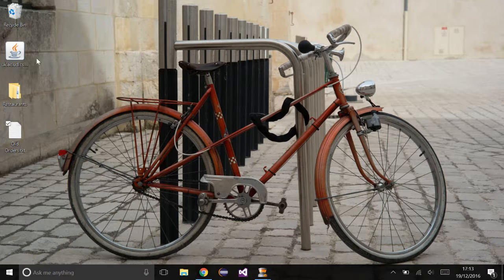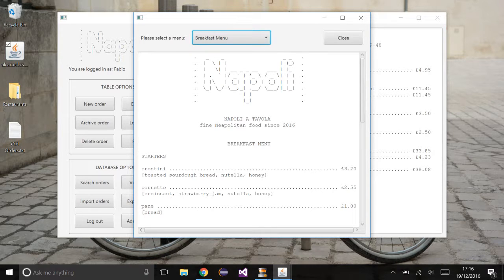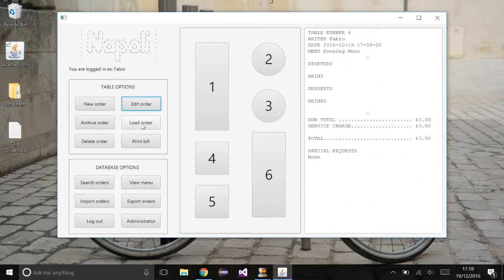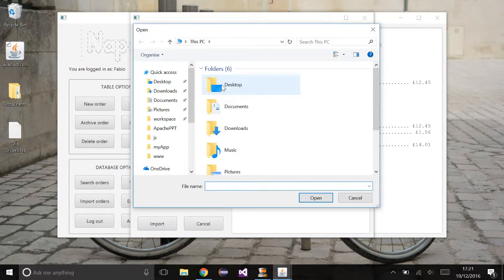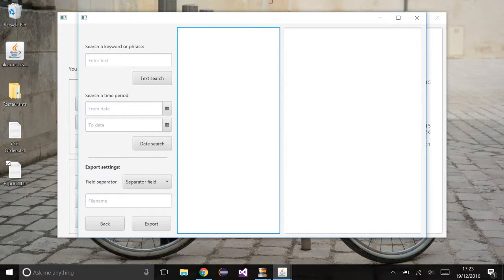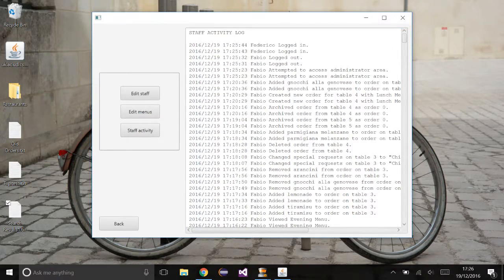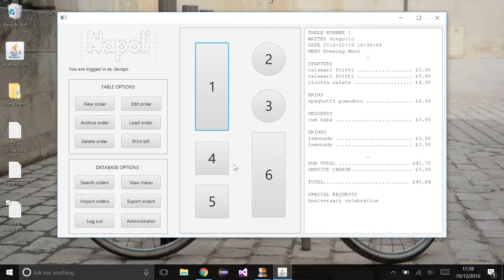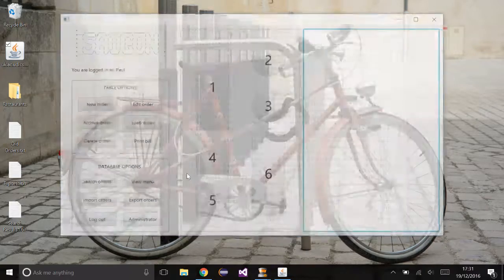161219 Demonstration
Please note that this video does not include a demonstration of the "Print Bill" button and the "Delete Order" button, which are also found on the Home Page.